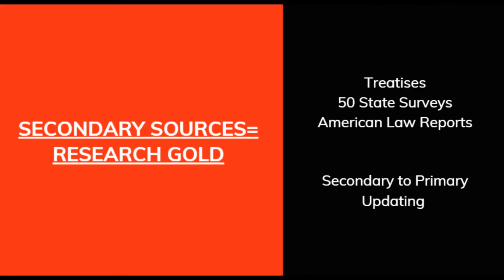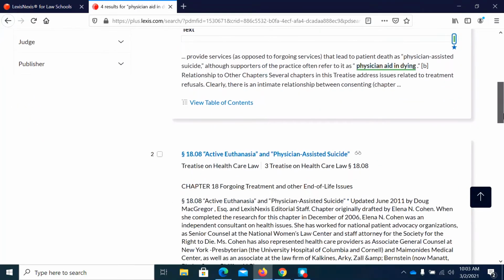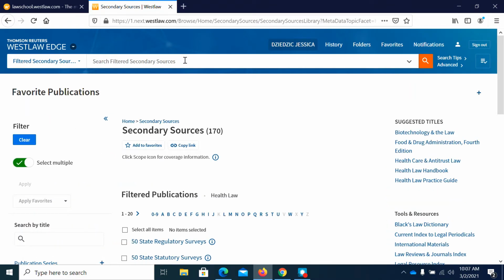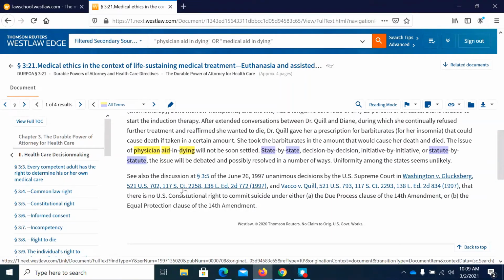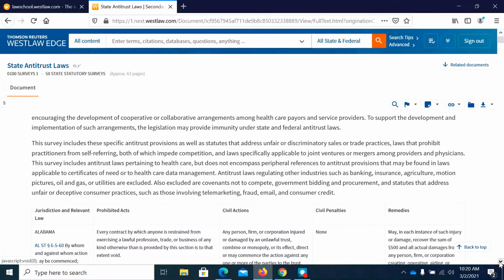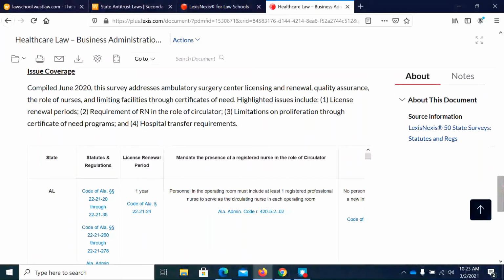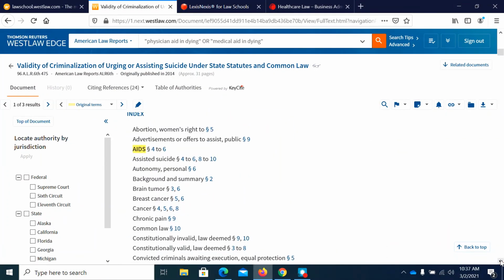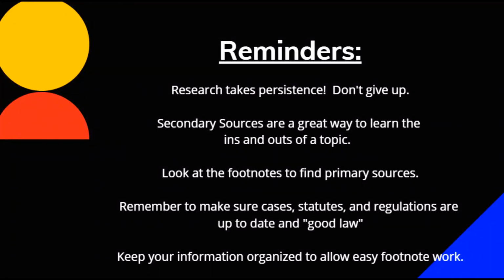[Video 4] Research for Scholarly Writing: Additional Secondary Sources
In this video, Librarian Jessica explores health care treatises, the 50 State Statutory Surveys, and American Law Reports in Westlaw and Lexis.